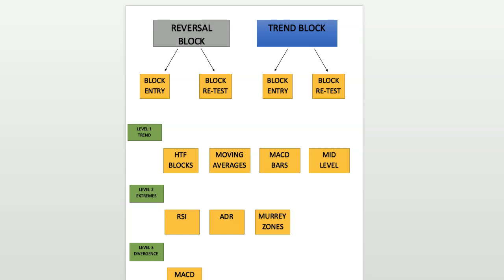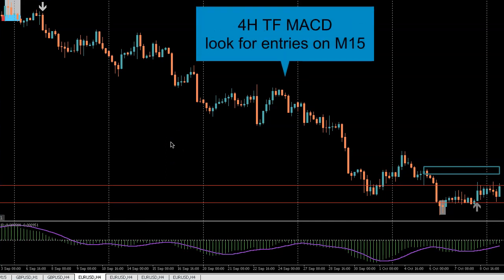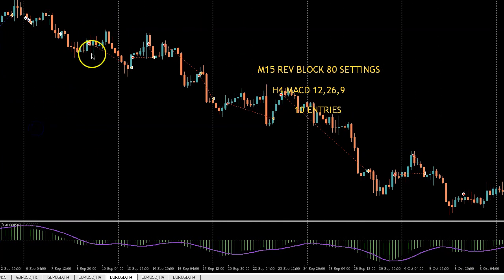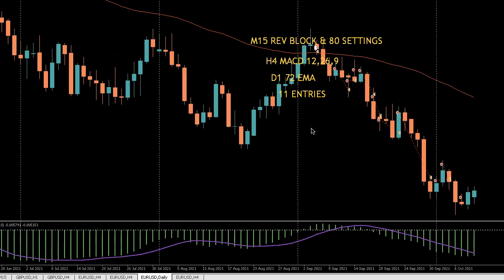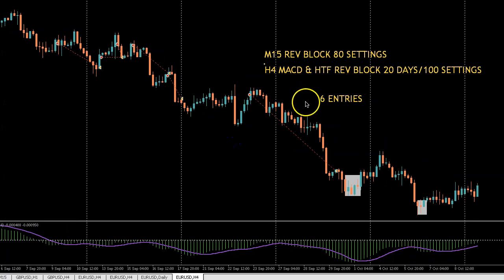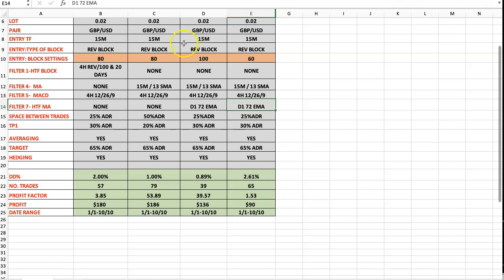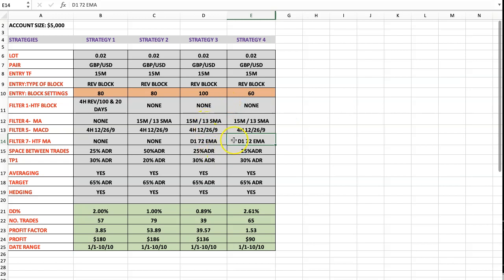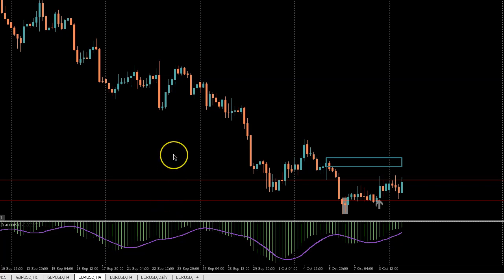💥PART 5 - MACD best entries on M15 & H4 trend|Forex|Crypto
Learn how to look for the best entry set up on  M15 timeframes using the 4H MACD!

Multiple examples using different settings!

Learn how to enter on Pullbacks using directional bias!

Step by step explanation on how to filter the blocks itself to find better entries.

Learn how to understand the EA with this easy steps! The EA is designed to enter on the Reversal or Trend blocks using different filters like the MACD, HTF Blocks , Moving averages, RSI, ADR and more!

The EA will ease your trading and help you get better entries. Spend less on your computer and gain more pips!